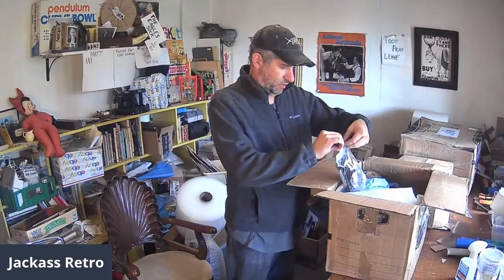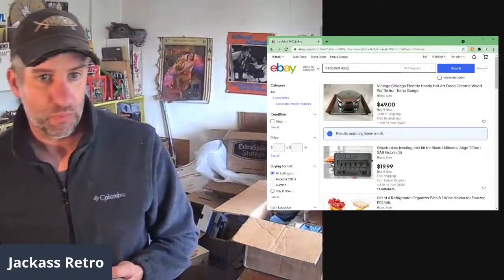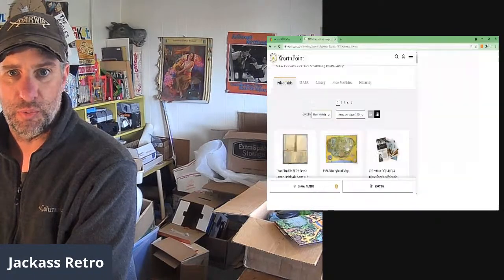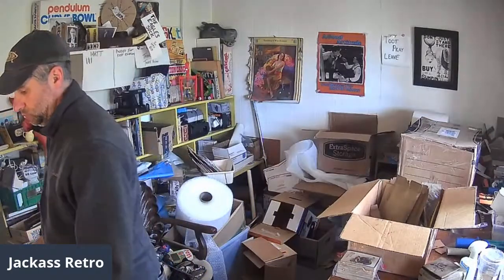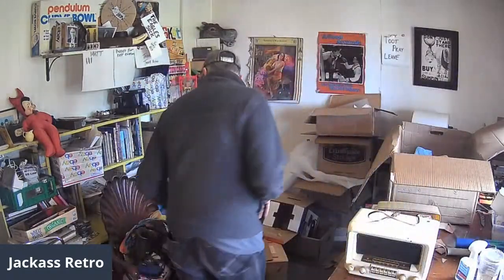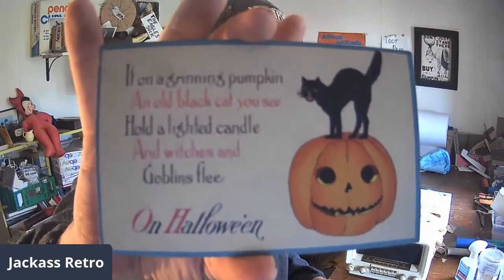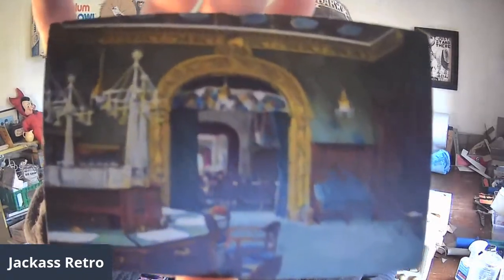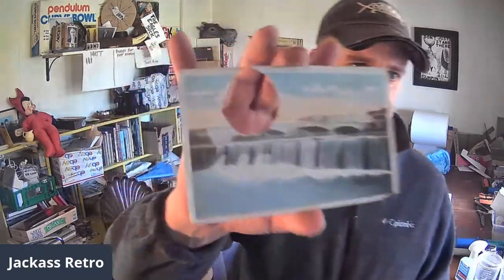HUGE Haul & Unboxing From Denver Trip Antiques! Vintage! Collectibles! More!!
Tune In for Proof That I Source!!  Lots of cool stuff and vintage items.  Check it out!